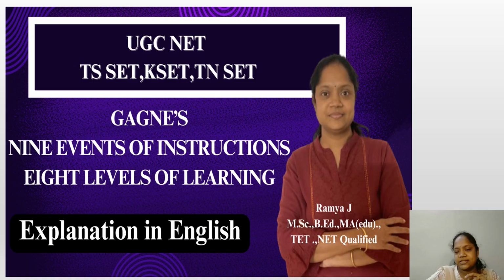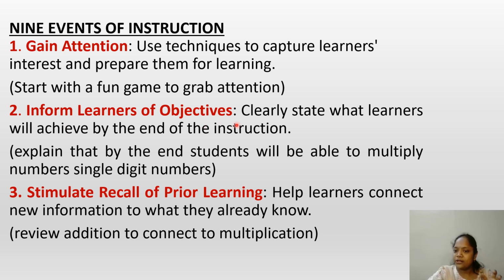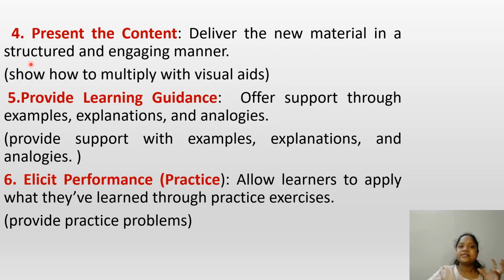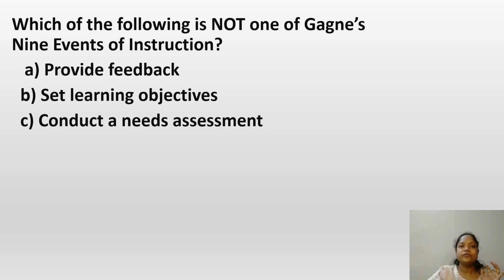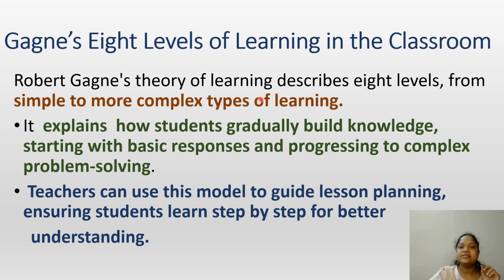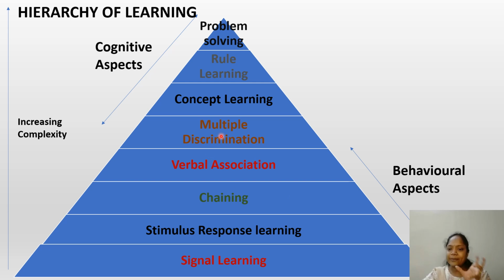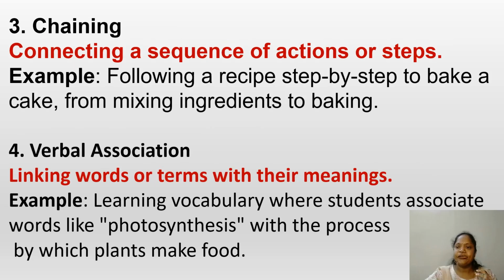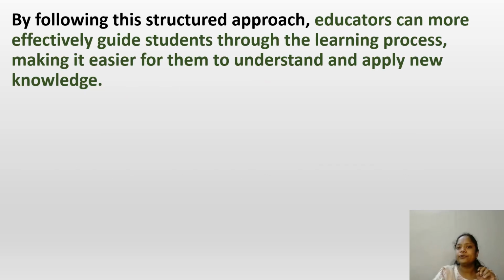Gagne's Nine events| Levels of learning|UGC NET |KSET |SET| in english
Explore Gagne's Nine Events of Instruction and the Levels of Learning in this detailed video. We break down each of Gagne's instructional events and how they guide effective teaching strategies, alongside an explanation of different levels of learning and their impact on educational outcomes. Perfect for UGC NET, TNSET, and SET exam preparation or anyone interested in educational psychology!